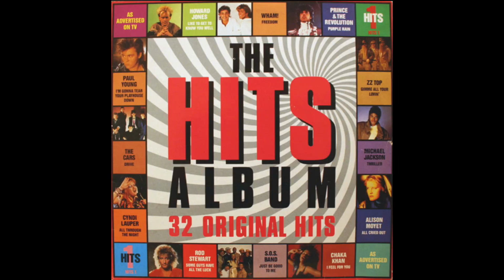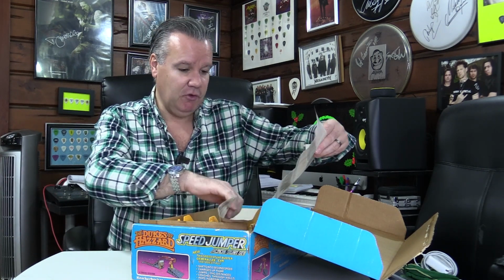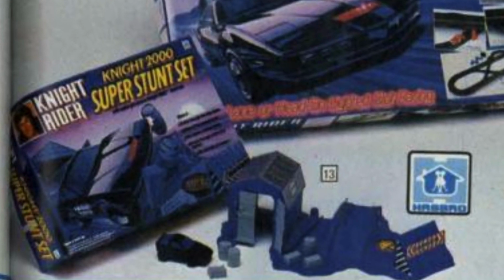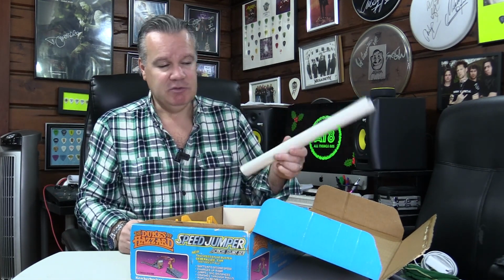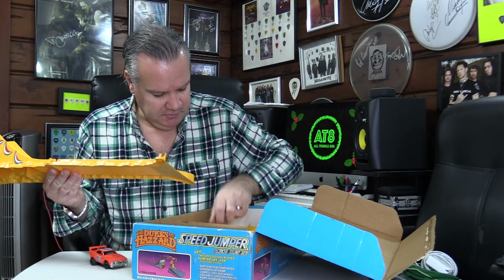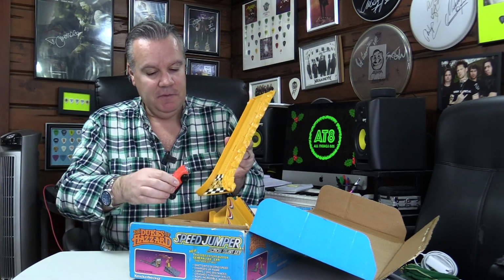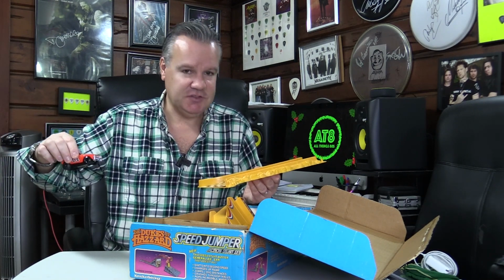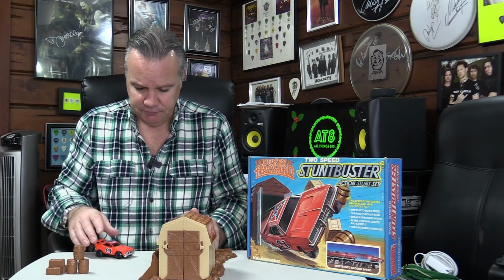XMAS 1984 REVISITED - THE DUKES OF HAZZARD SPEED JUMPER SET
This Dukes of Hazzard Speed Jumper was probably my favorite Christmas gift back in 1984 so I thought now was as good a time as any to revisit it.